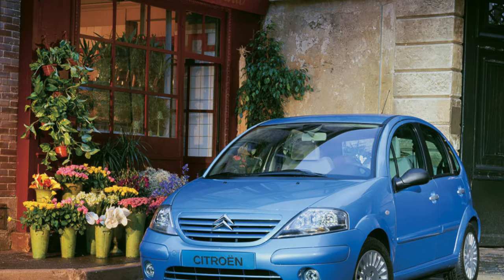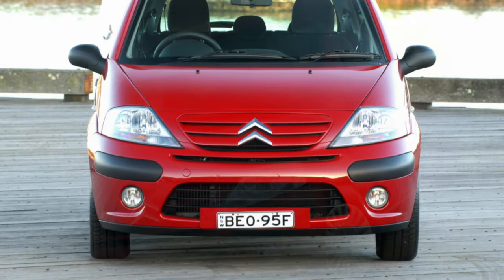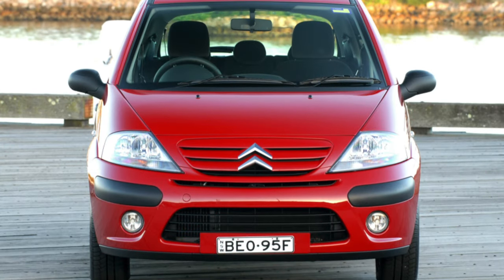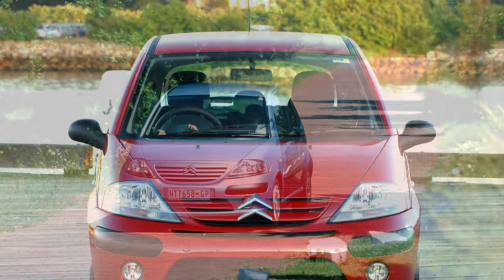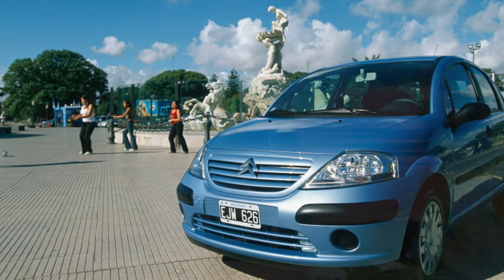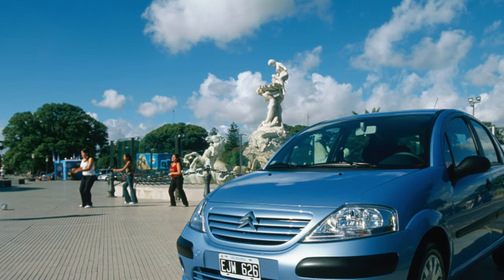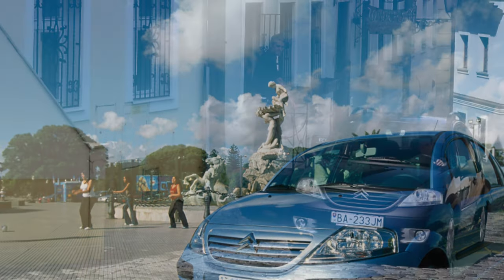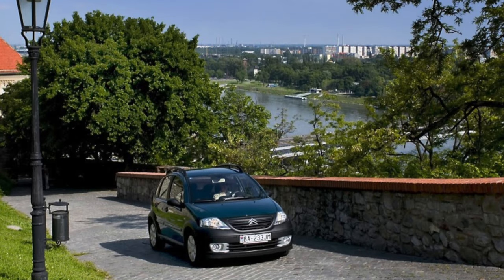TOP Things that will BREAK on your Citroen C3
How many miles is bad for a used Citroen C3 1? Are used C3 expensive to maintain?